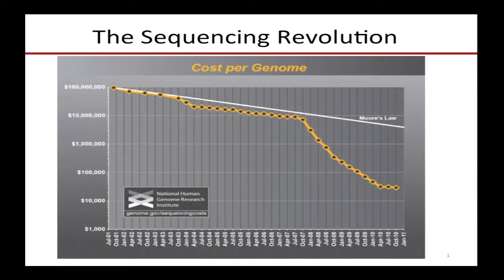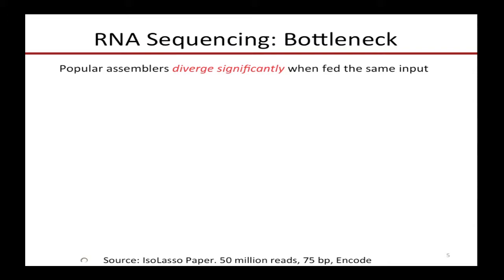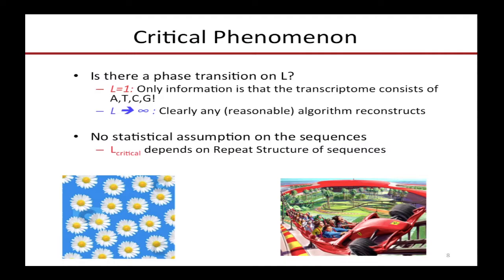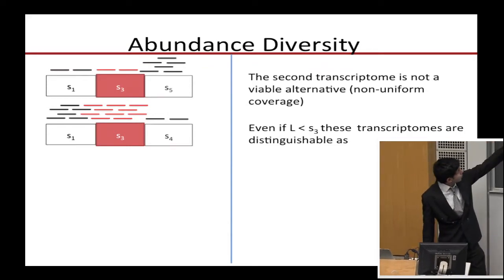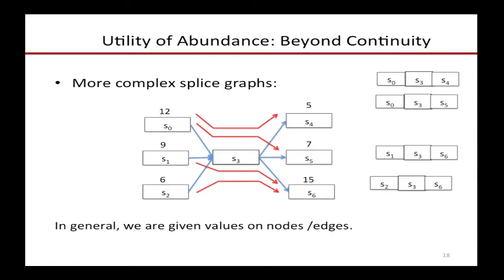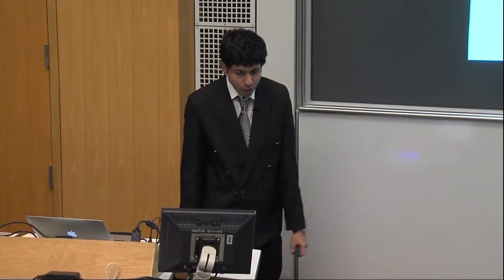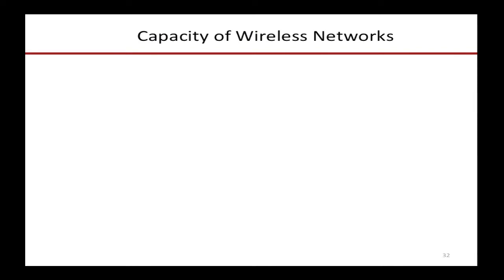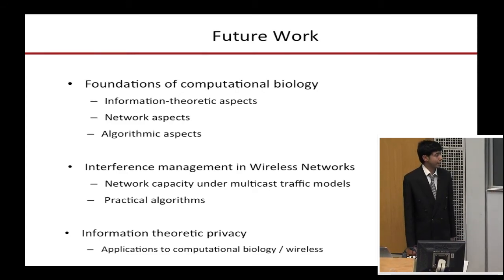UWEE Colloquium: February 25, 2014 - Sreeram Kannan, University of California at Berkeley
"Optimal RNA Assembly: From Information Theory to Software"